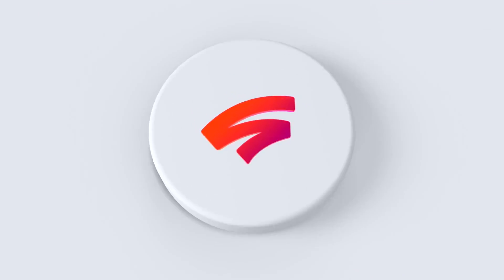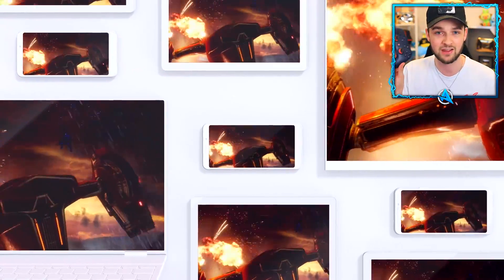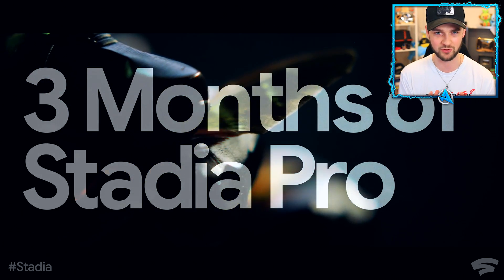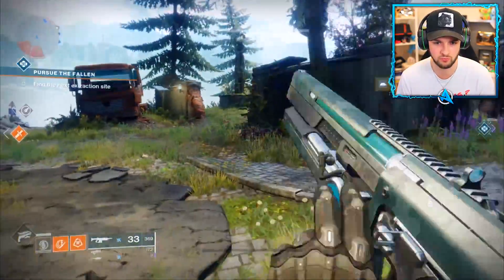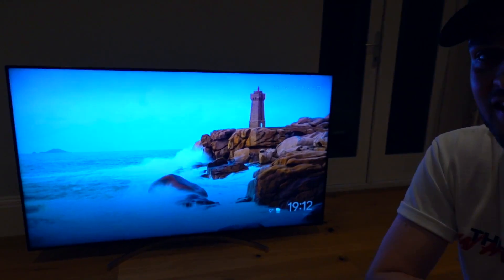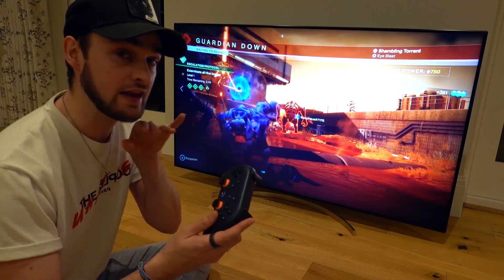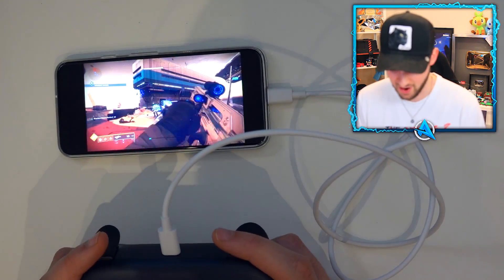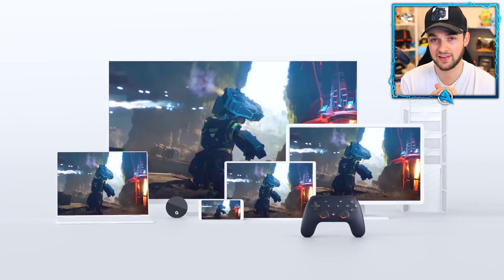is THIS the FUTURE of Gaming...?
Is the FUTURE of gaming here, right now?

- Ali-A